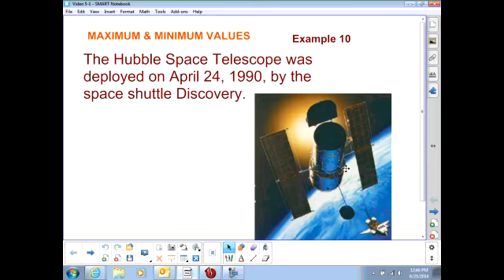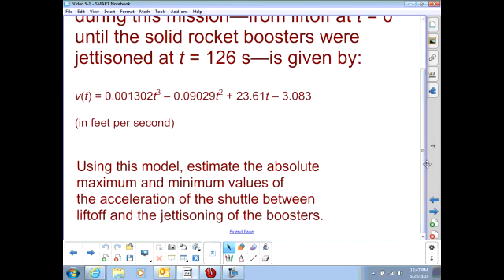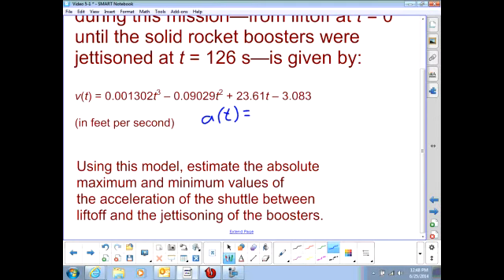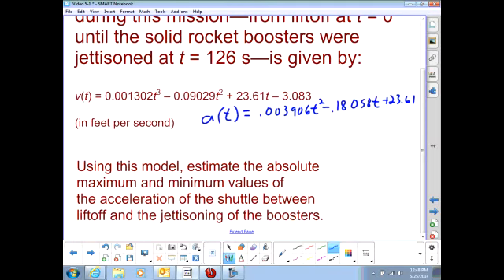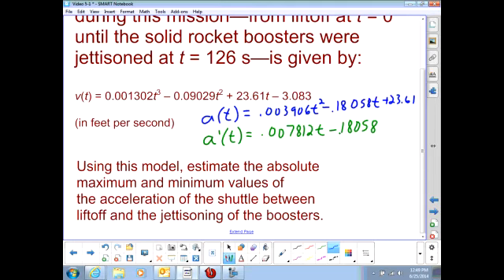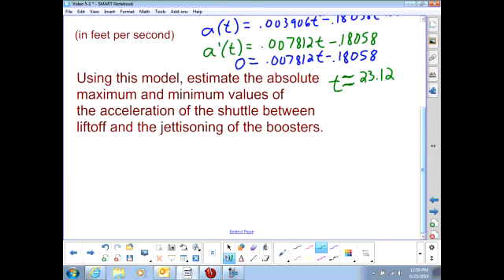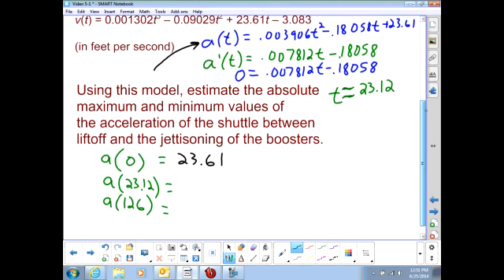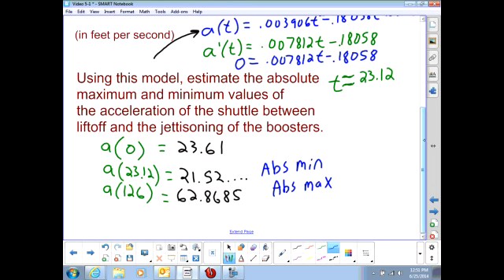SC Video 5-1